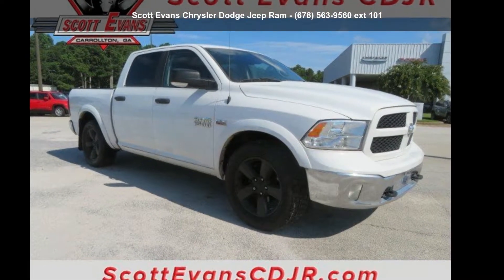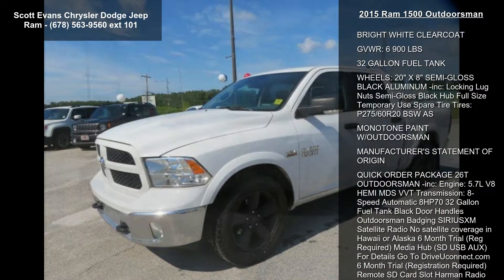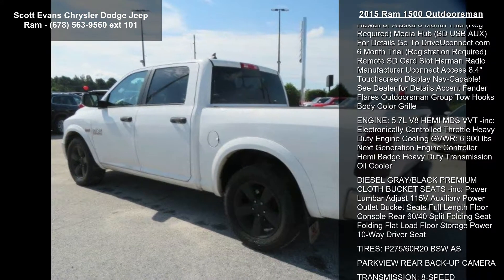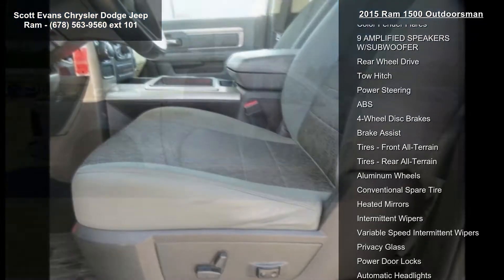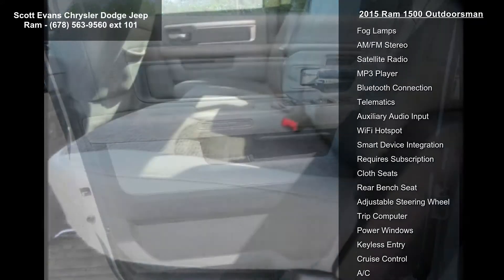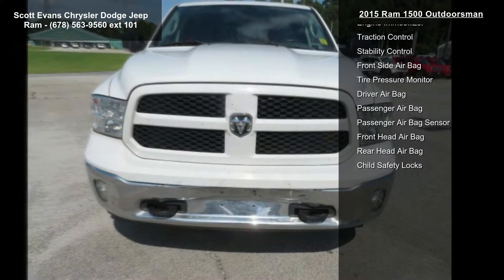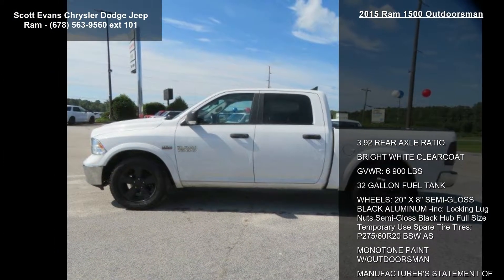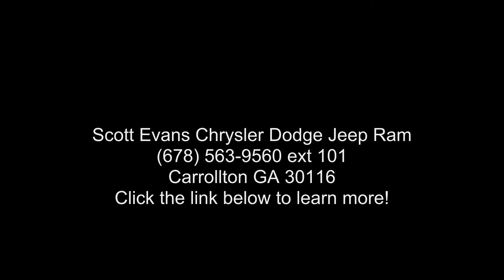2015 Ram 1500 Outdoorsman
Awards:
 * Green Car Journal 2015 Green Truck of the Year * 2015 KBB.com 15 Best Family Cars
Based on 2017 EPA mileage ratings. Use for comparison purposes only. Your mileage will vary depending on how you drive and maintain your vehicle, driving conditions and other factors. Reviews:
 * Massive interior room; low step-in height; available fuel-efficient diesel engine. Source: Edmunds
Online sale prices exclude Georgia sales tax, title transfer fee, and tag registration. Sale prices are subject to change without notice, please verify price and availability prior to visiting the dealership. Dealership not responsible for errors or omissions. Dealer installed accessories not included. Prices are subject to change without notice. Some features may require a subscription to activate.